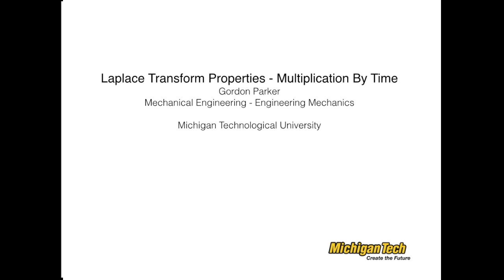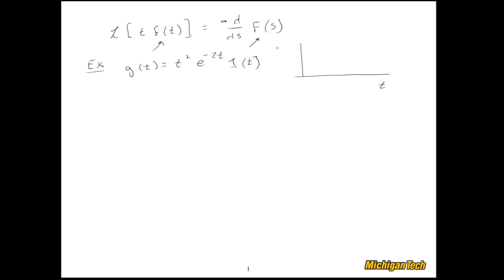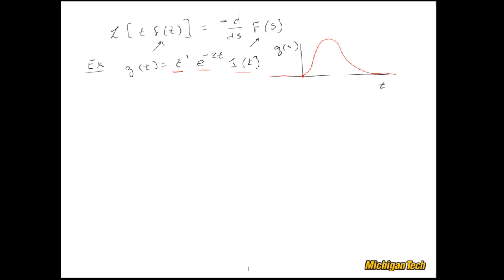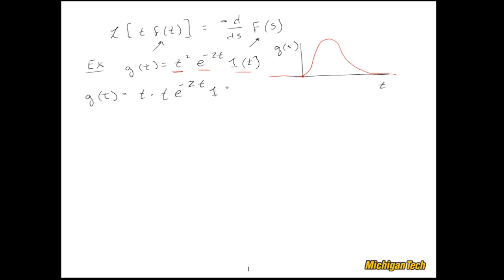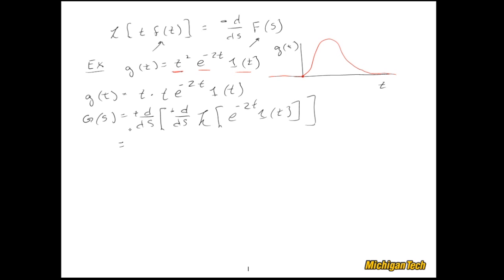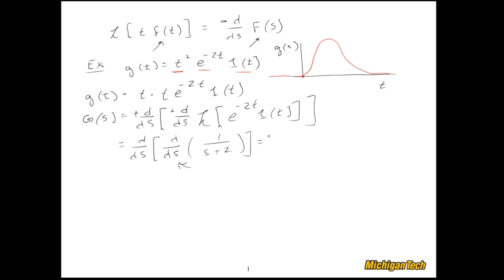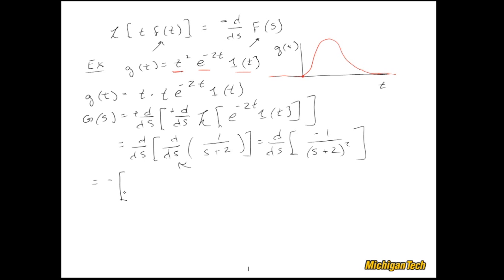Laplace Transform Properties: Multiplication By Time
The multiplication by time property of Laplace Transforms is introduced followed by an example.